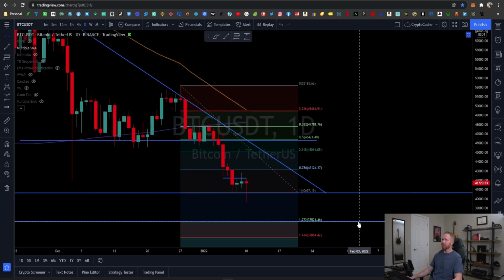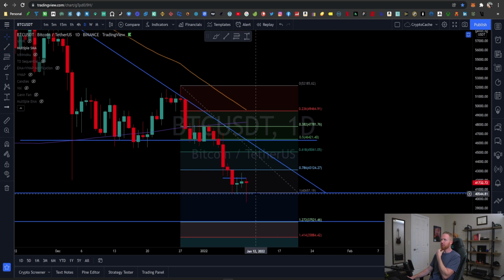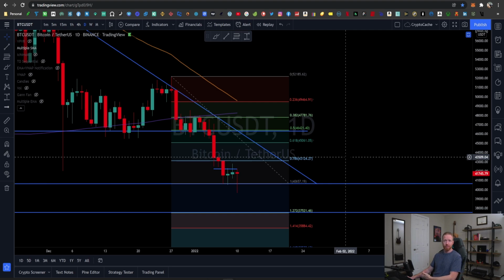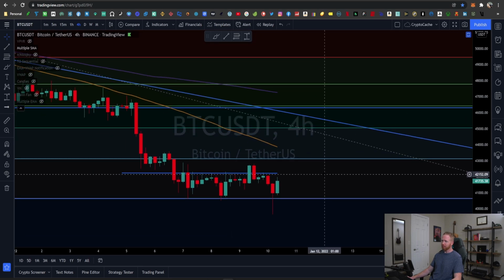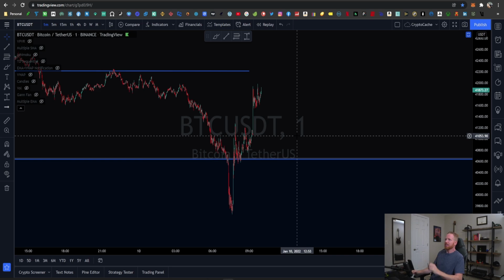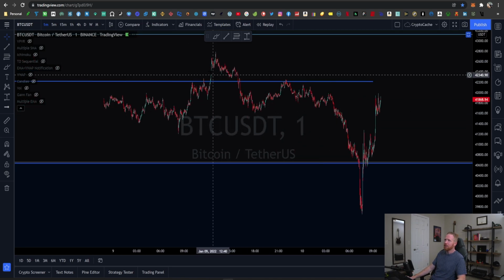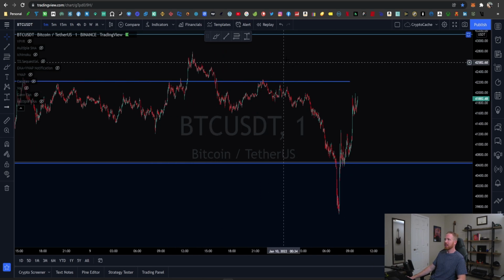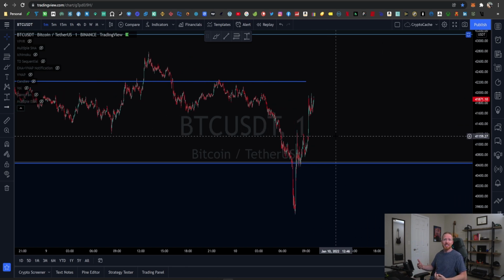BITCOIN BTC COIN PRICE PREDICTION – IS THE BOTTOM IN? – TECHNICAL ANALYSIS FOR JANUARY 2022 FORECAST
CryptoCache Premium™
Trading Community / Signal Group